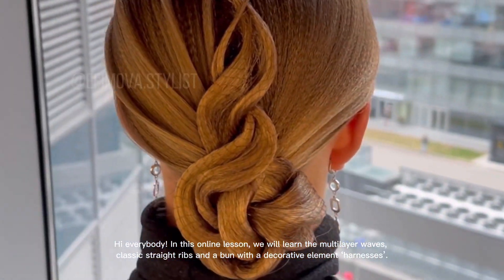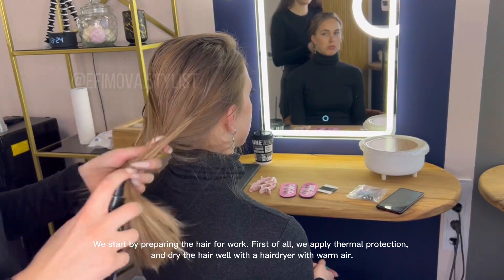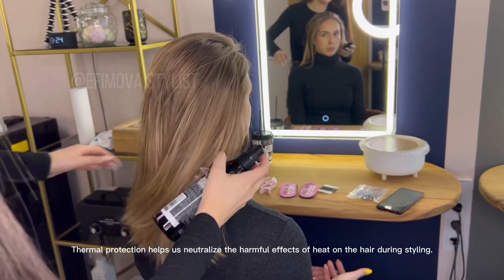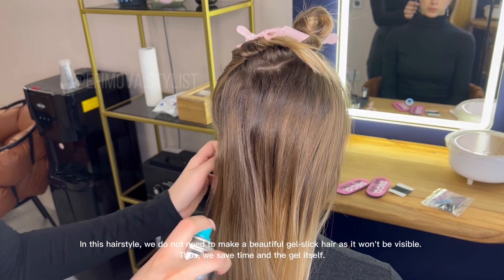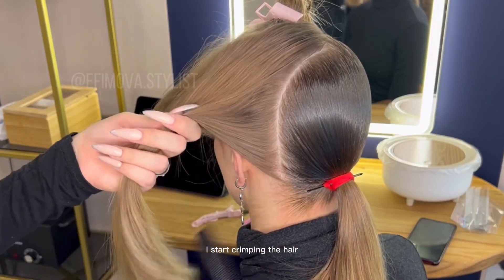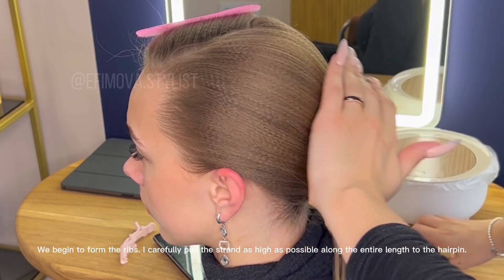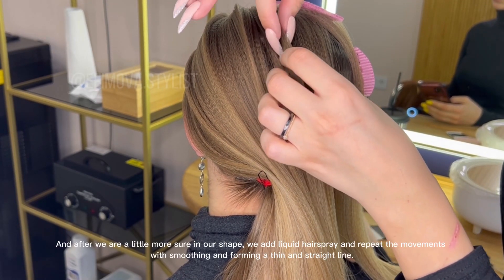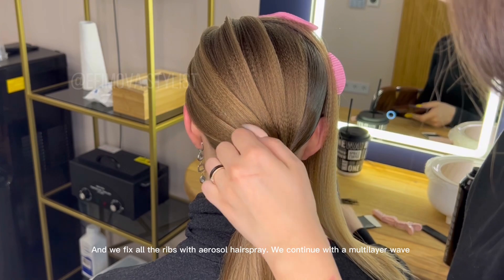Classic ribs for ballroom dance hairstyle